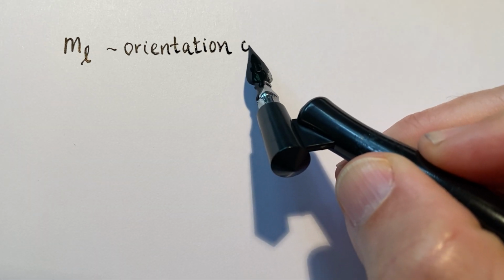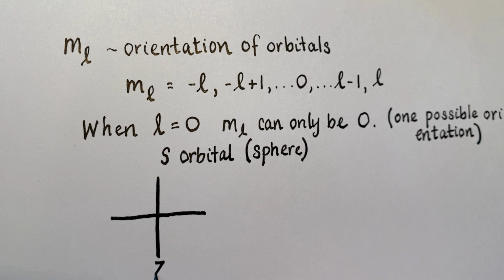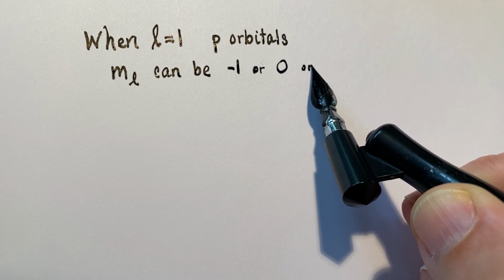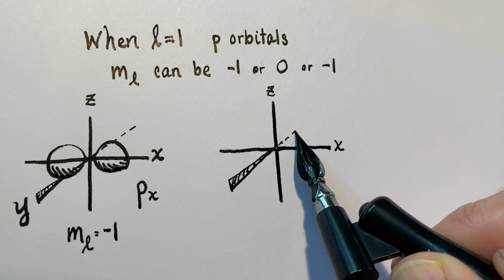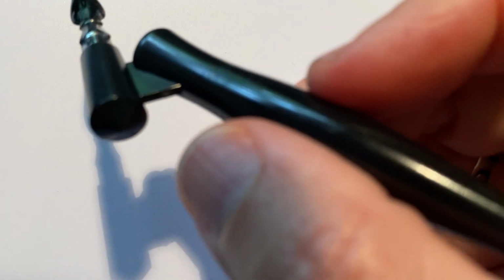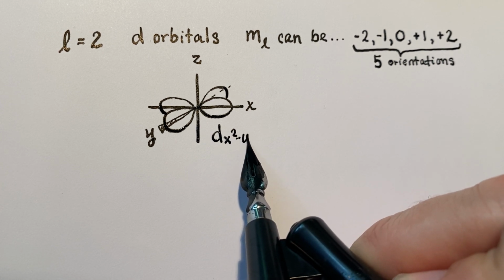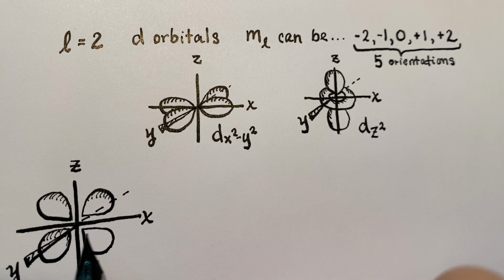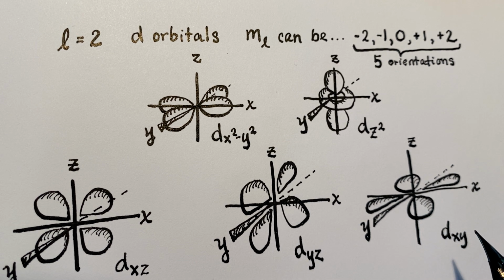[ASMR Chemistry] Magnetic Quantum Number | Orientations of Atomic Orbitals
If you’re loving the drawings of orbitals with a calligraphy pen, plus learning about atomic orbitals, you’ll enjoy this video so much!  Here I focus on the magnetic quantum number and how it’s related to the possible orientations and shapes of s, p, and d orbitals.  I love making these videos for you.  :)